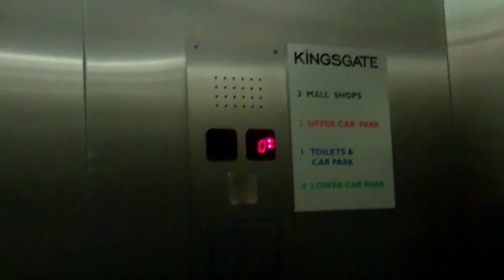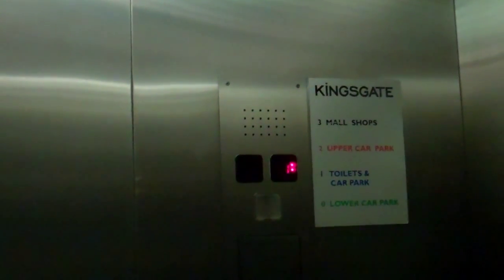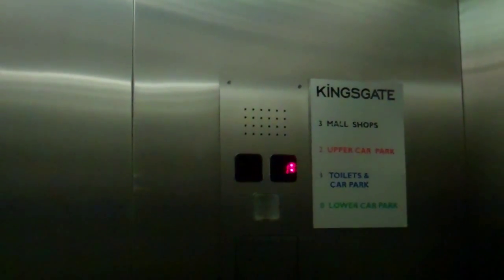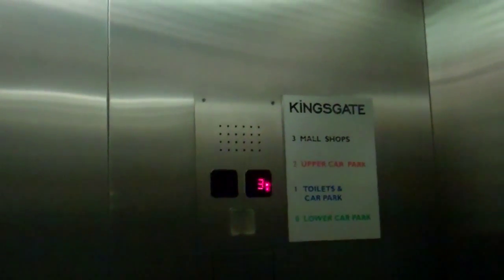Oakland Lift @ Kingsgate Shopping Mall in Huddersfield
Serial No: 8860
Floors: 4 (0,1,2,3)
Capacity: 1250KGS or 16 Persons
Doors: Double Speed Sliding Doors